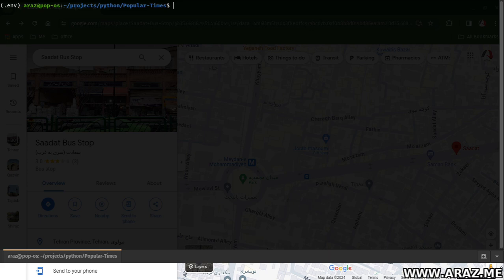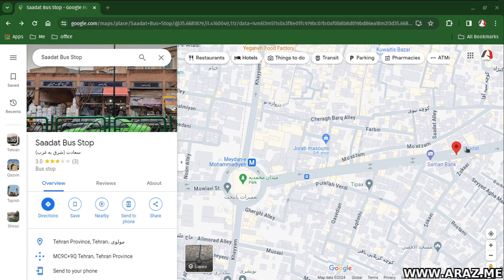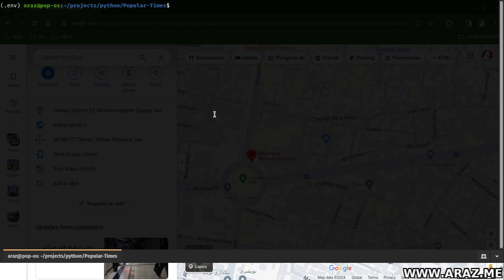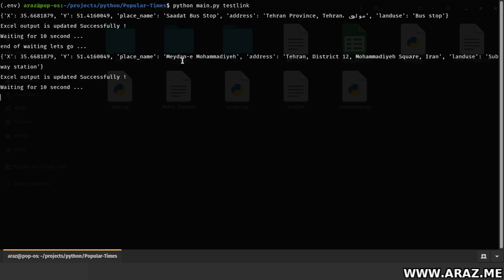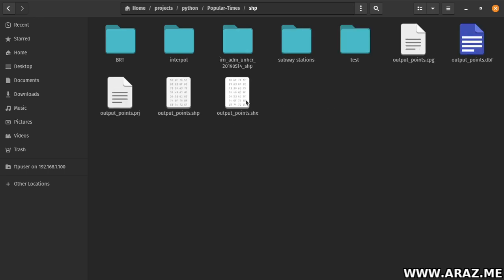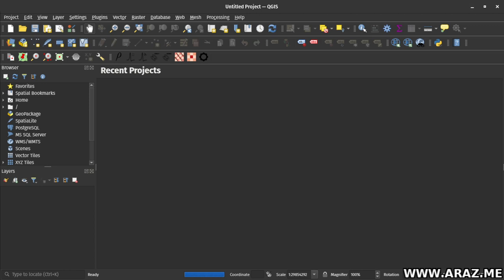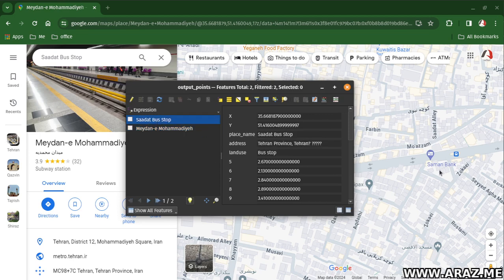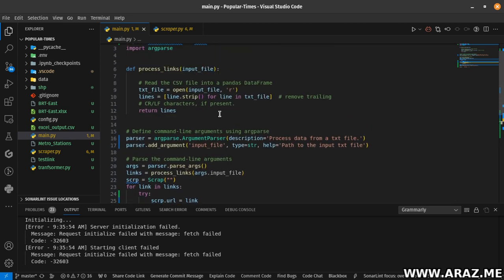Scraping Google Maps Popular Times to Excel & Shapefile | Python Tutorial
In this comprehensive tutorial, you'll learn how to harness the power of Python to scrape popular times data from Google Maps for any location. Whether you're a data enthusiast, GIS professional, or just curious about your favorite spots, this step-by-step guide has got you covered.
Extract popular times data for any location on Google Maps.
Save the information to an Excel file for easy analysis and sharing.
Create a point shapefile with essential fields: latitude, longitude, land use, and address.
Capture the popular times from 5 AM to 4 AM, providing a comprehensive overview.